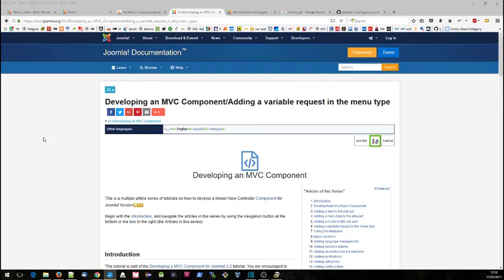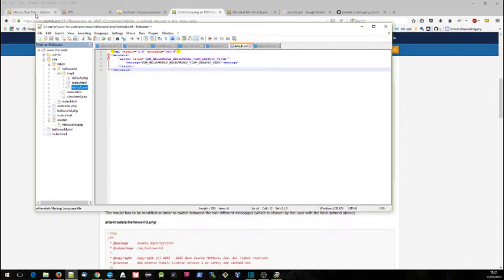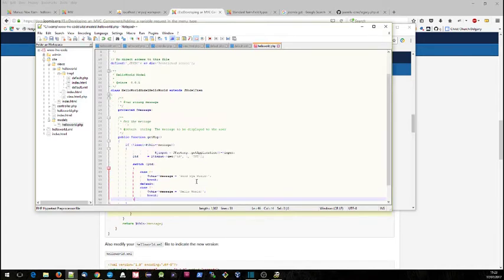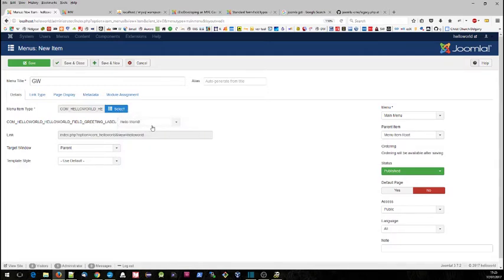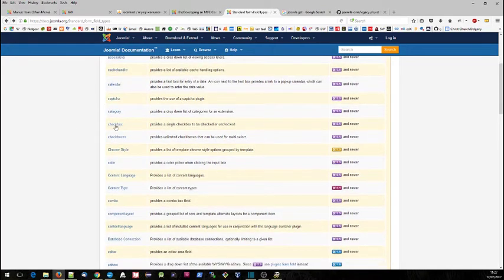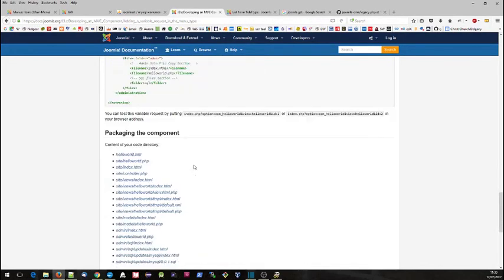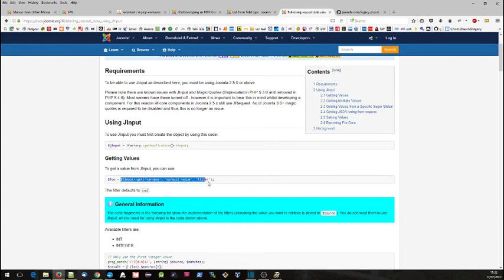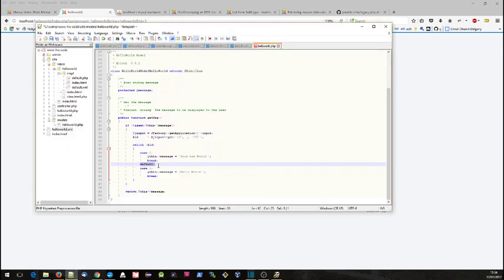Joomla Tutorial MVC Component Development, Step 5 Adding a variable request in the menu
This accompanies step 5 allowing the admin to select from multiple messages, and introduces the concept of Joomla forms.